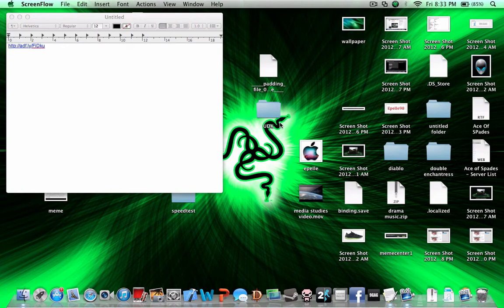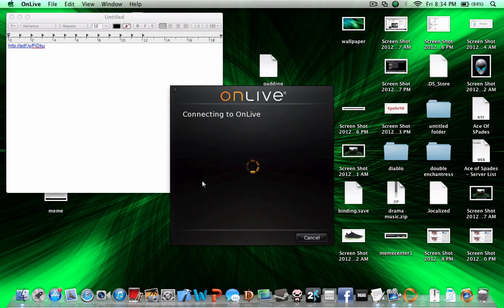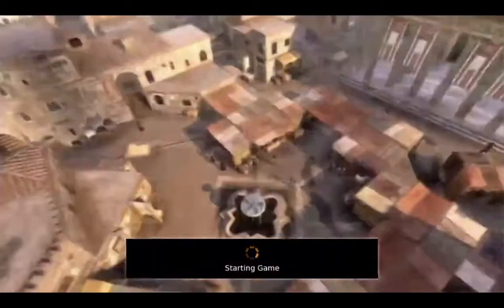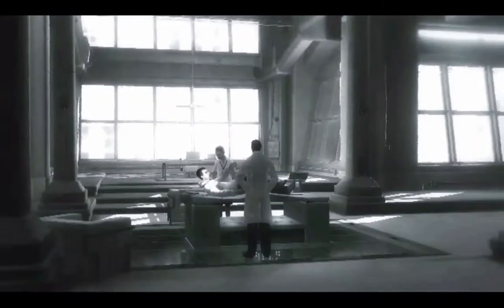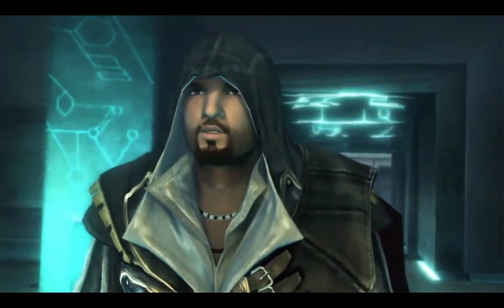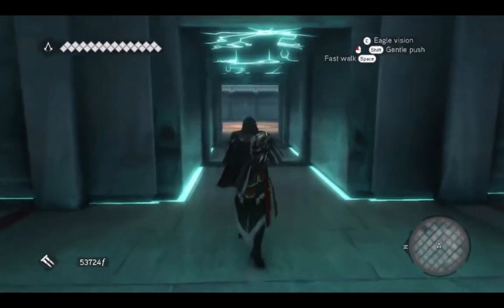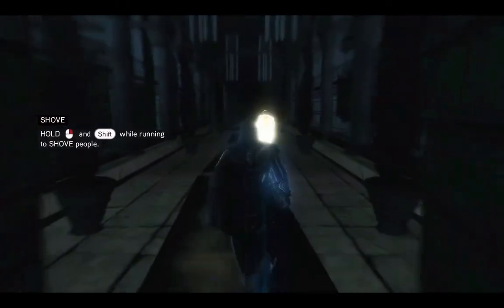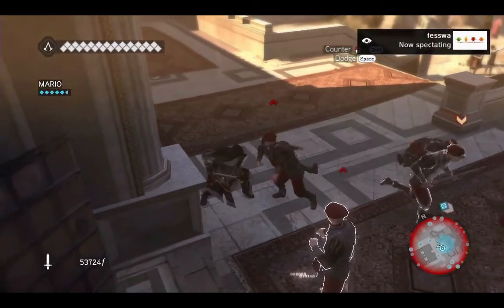how to play almost any game on any mac (Onlive) (LEGALLY)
this video will show you how to play most games, even if they are not available for mac, or your hardware, this works even if you have the crappiest mac.. this is by using onlive, which processes the game for you online. there will be some gameplay of assasins creed brotherhood at the end.